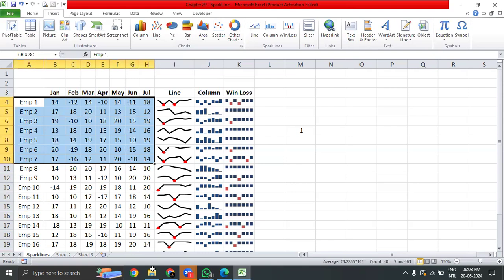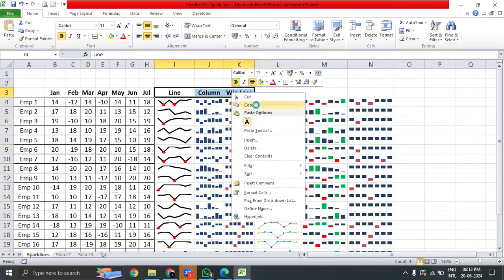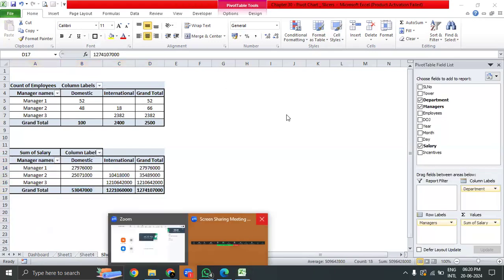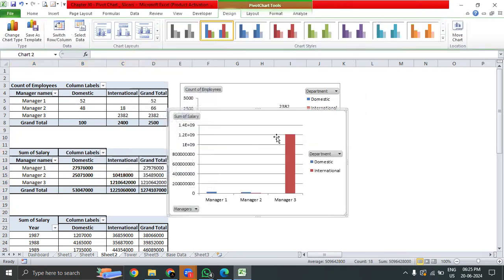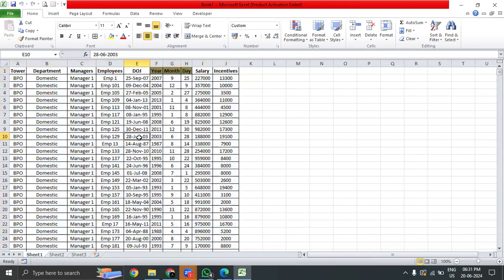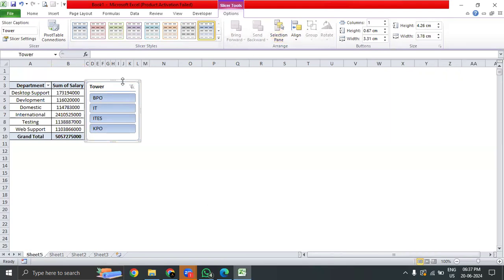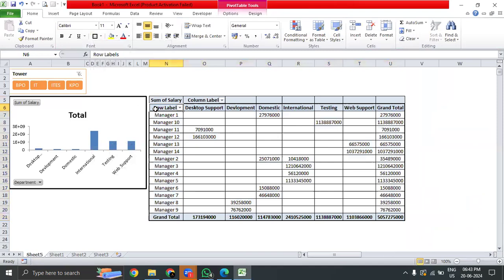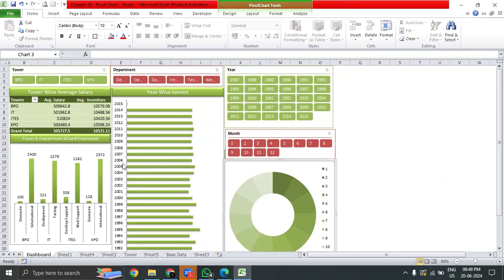Excel Spark lines & Pivot Slicers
Learn how to create Spark lines and Pivot slicers with your charts in Excel